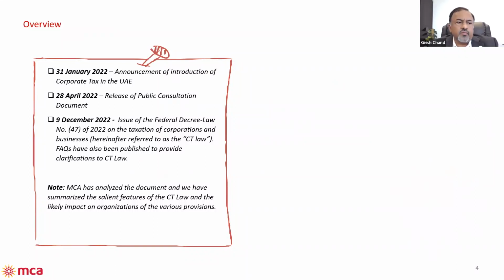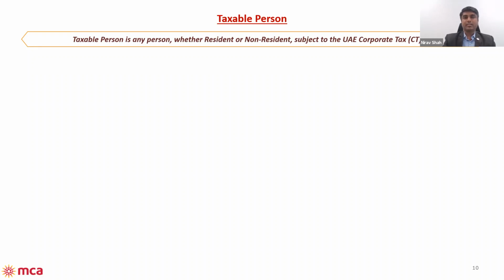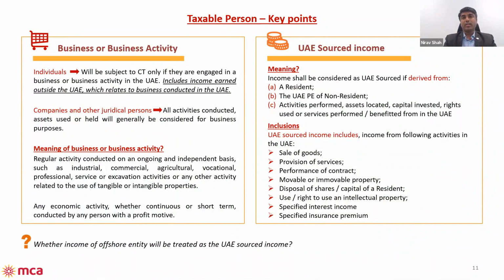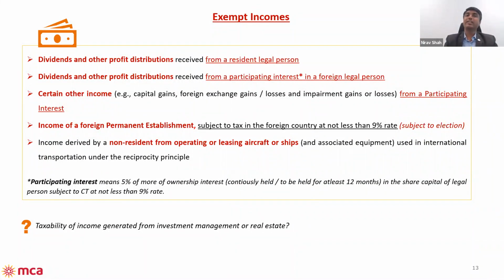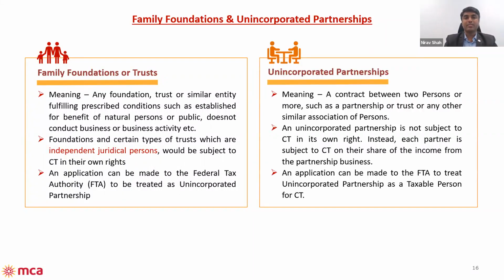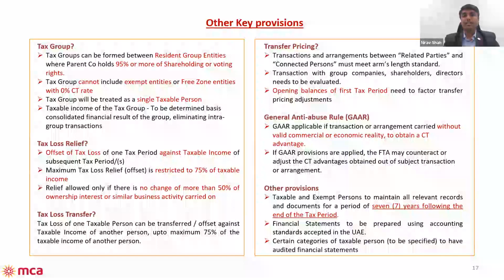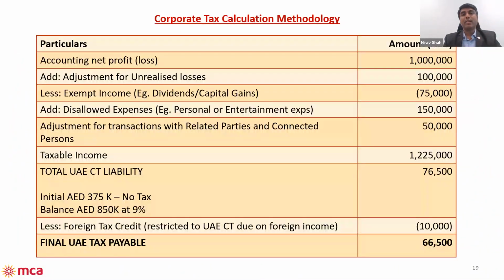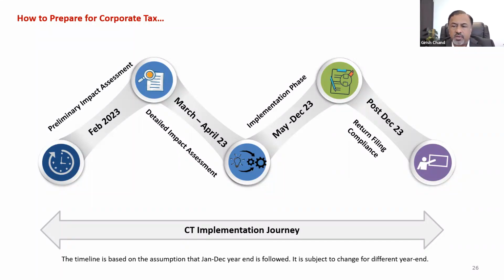Corporate Tax Webinar Recording